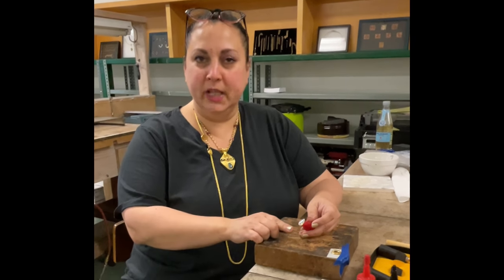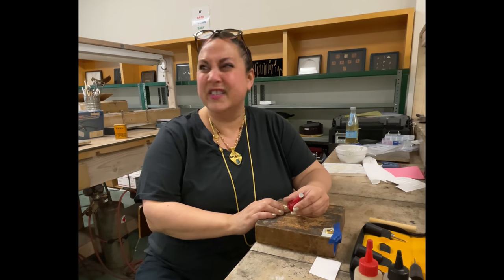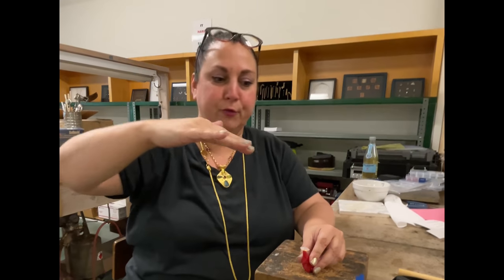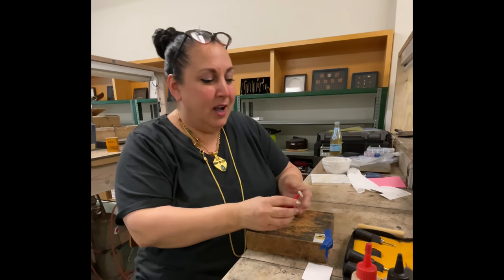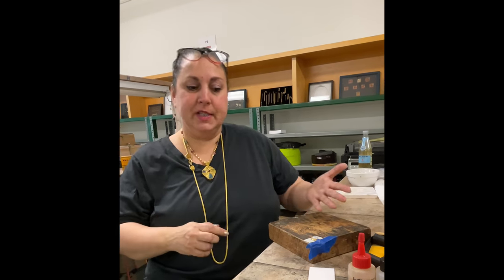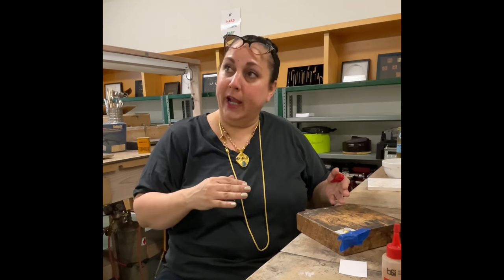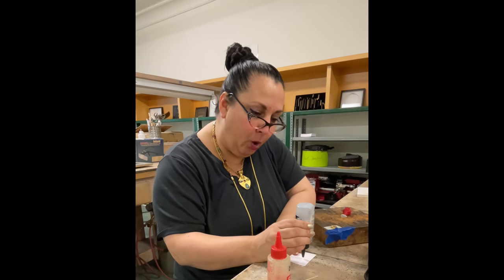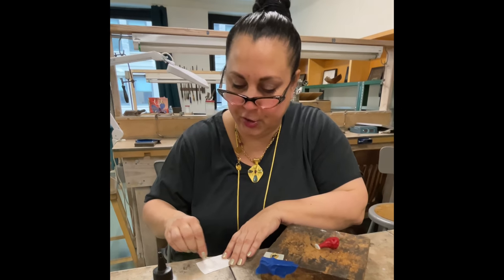How to Bezel Set a Pear Shaped Cabochon Opal Using Glue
How to Bezel Set a Pear Shaped Cabochon Opal Using Glue -We don't use glue to avoid real setting techniques, we use glue when we have reason to believe setting alone might not be enough to hold the stone stone safely without damaging it. I will demonstrate exactly how to use glue when bezel setting a pear shaped stone and what scenarios call for this treatment. I will primarily be using my bezel setting tool #1 the Bezel Roller from my Master Setting Tools Set.
To purchase my Master Setting Tools Set or any of my other metalsmithing tool favorites, please